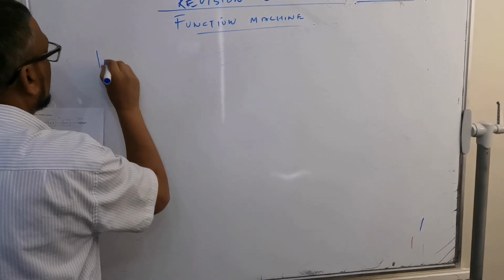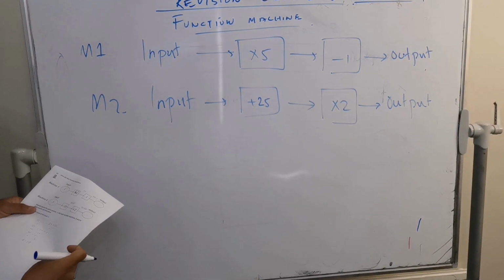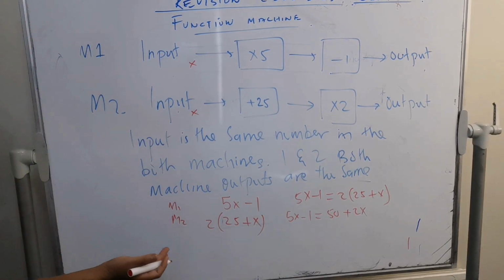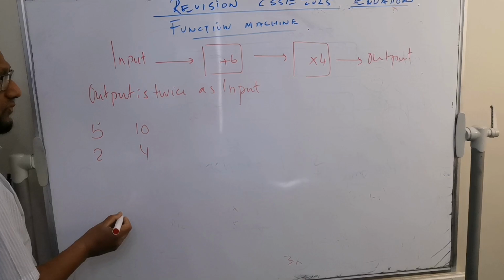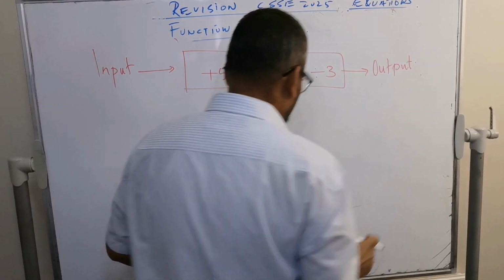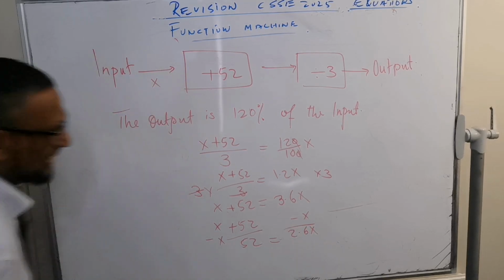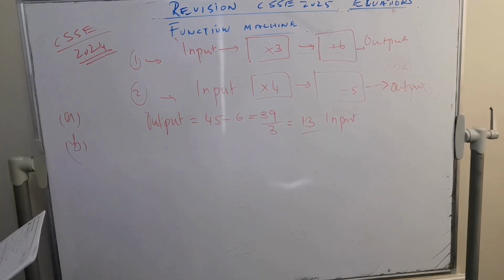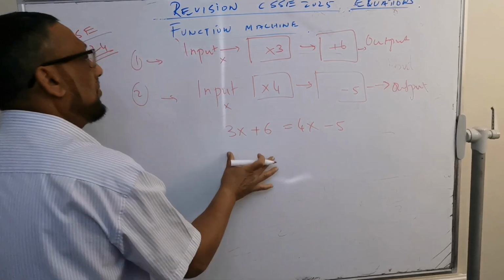CSSE 11+ Exam Revision 2025 | CSSE Exam Style Questions for Function Machine | value x | Part 3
CSSE 11+ Exam Revision 2025  | CSSE Exam Style Questions for Function Machine | Finding value of  x | Part 3

Dear Parent
Today we are solving we are doing revision for CSSE  Exam  2025  involving equation application on Function Machine.

Please Join WhatsApp Group for free CSSE Exam update/material